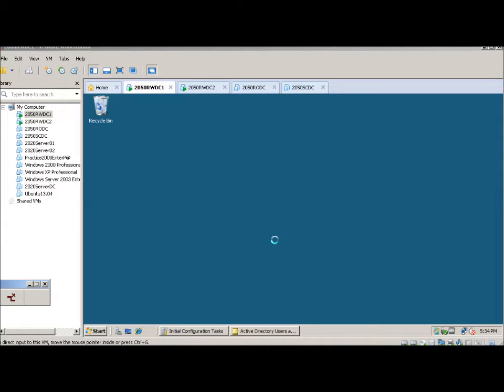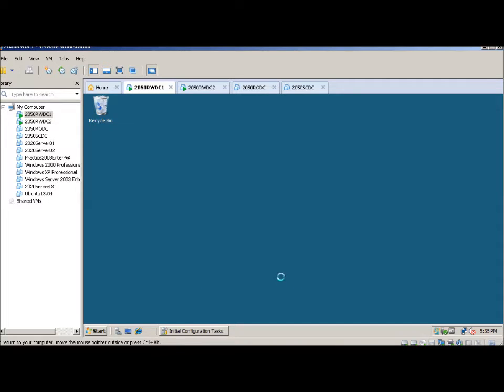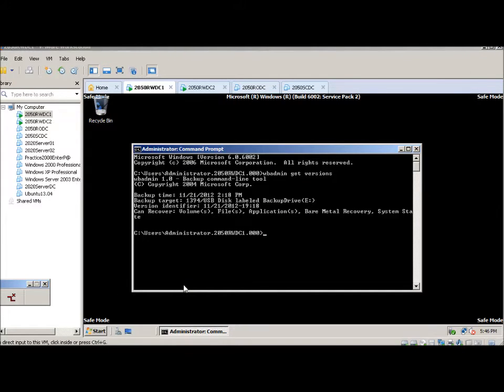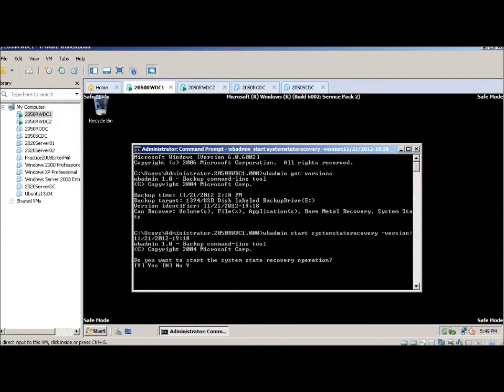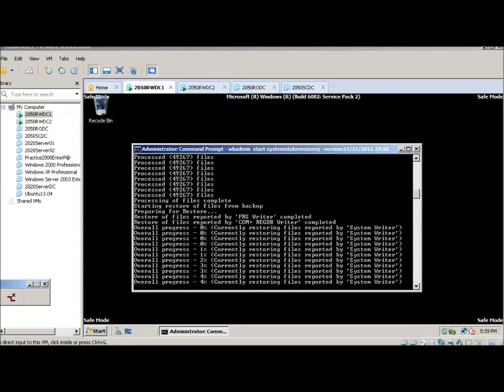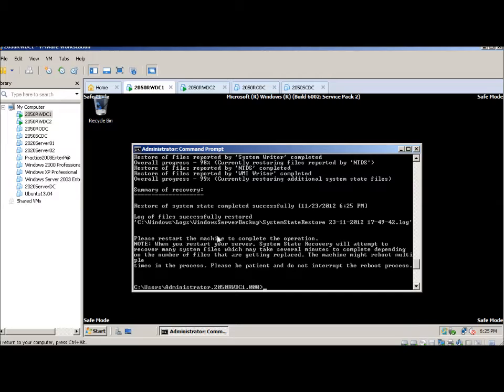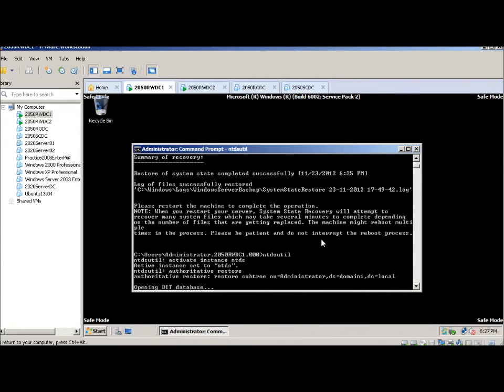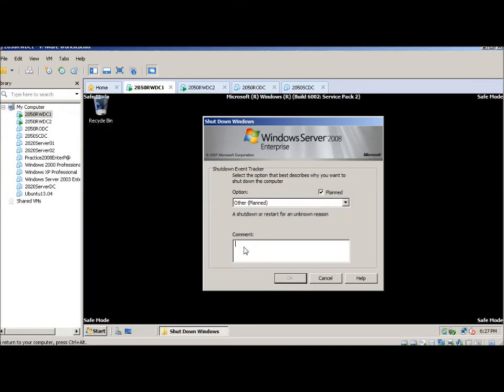2050 Lab11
2050 Lab11